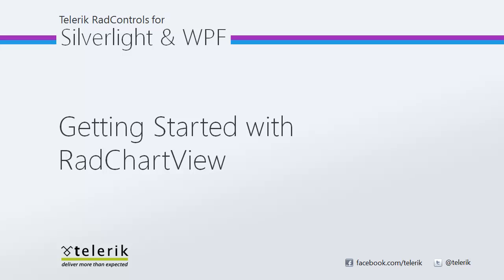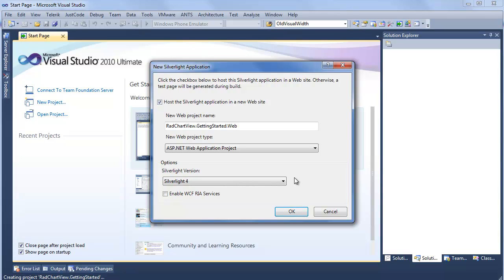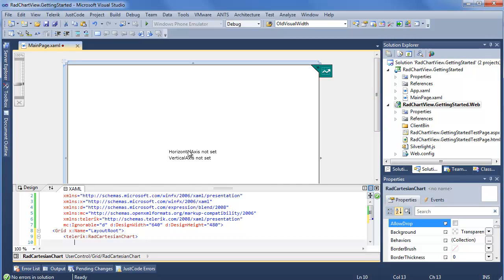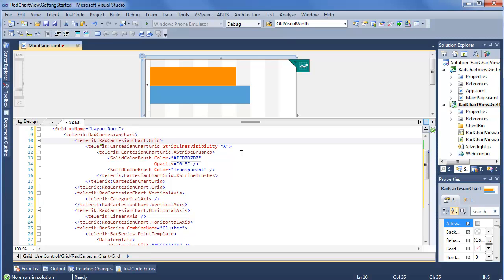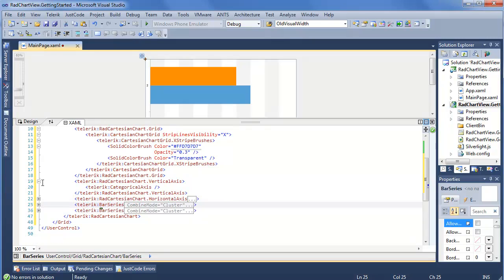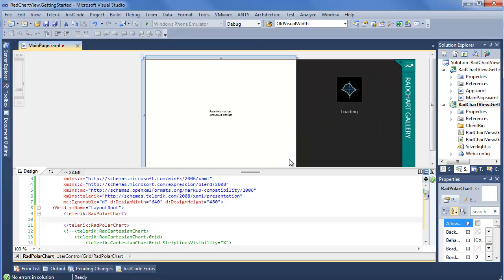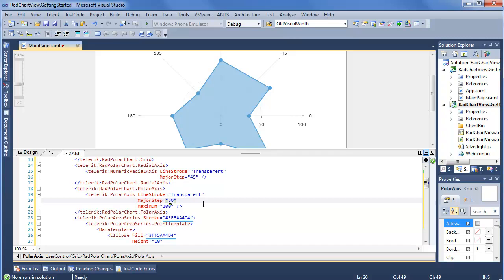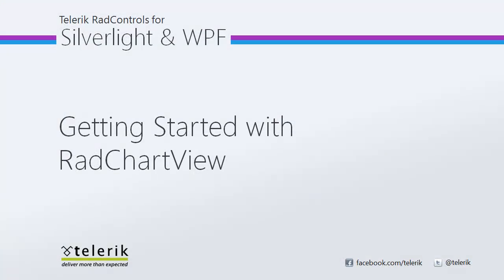ChartView - Part 1: Getting Started (Silverlight & WPF)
A brief walkthrough how you can get up and running with nothing more than the Visual Studio designer and our designer widget for creating pre-defined charts. A must for anyone brand new to RadChartView!